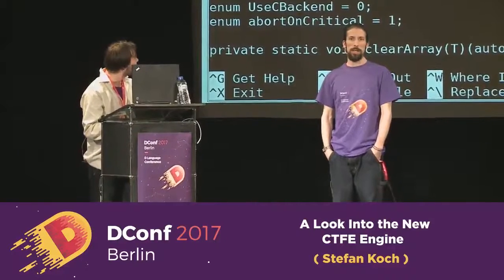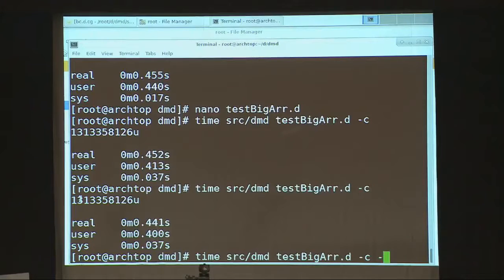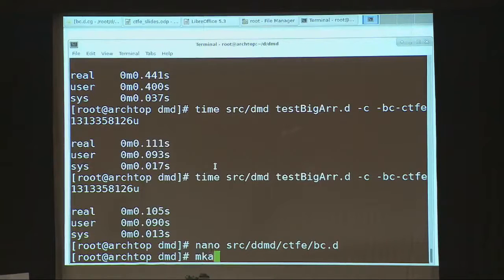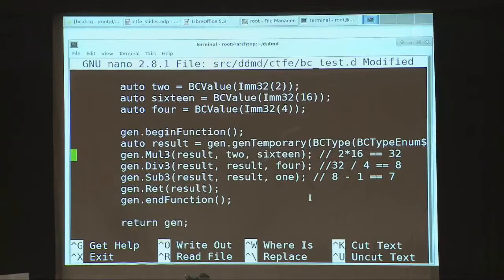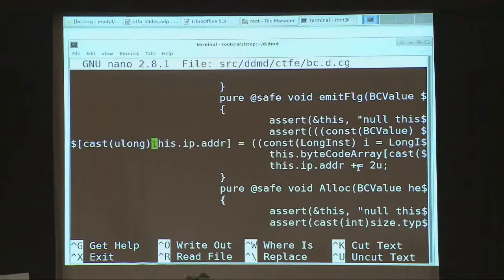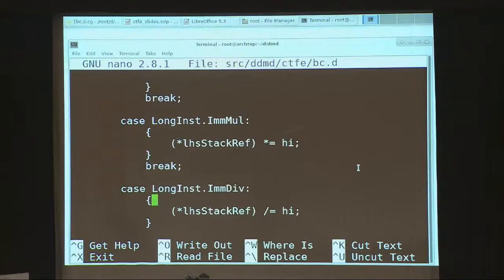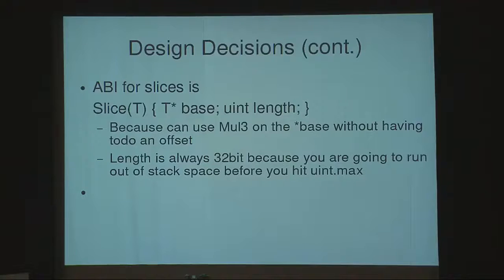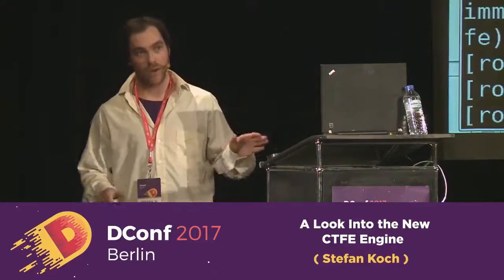DConf 2017: A Look Into the New CTFE Engine -- Stefan Koch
The first part of this talk is about Stefan's experience writing the new Compile Time Function Evaluation (CTFE) engine. The second goes into deeper technical detail explaining the trade-offs and design decisions.